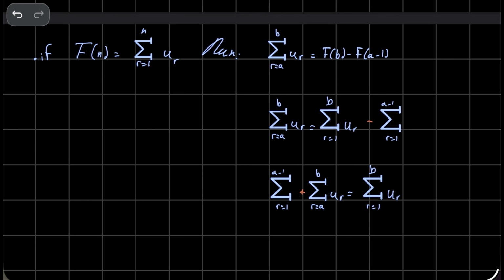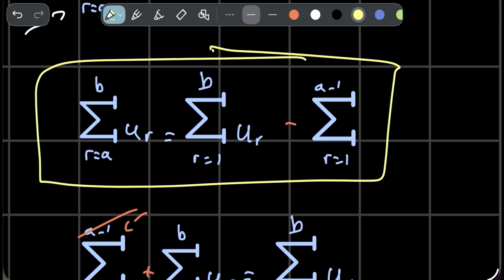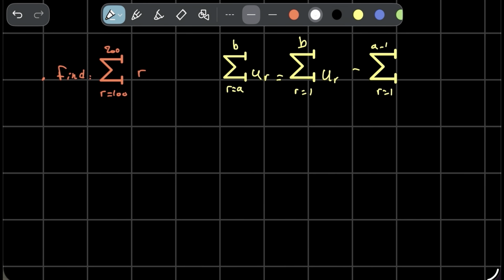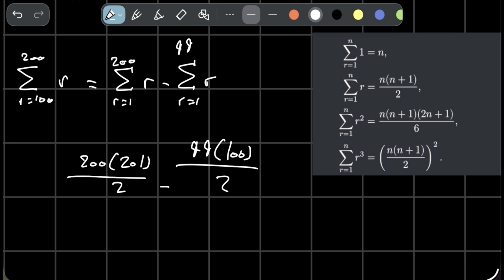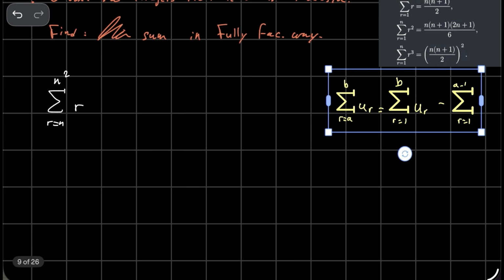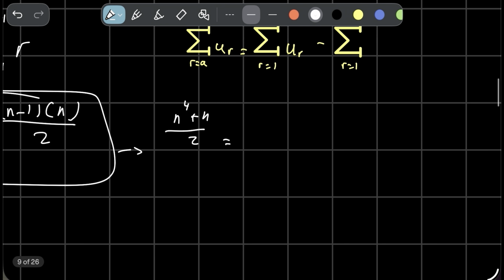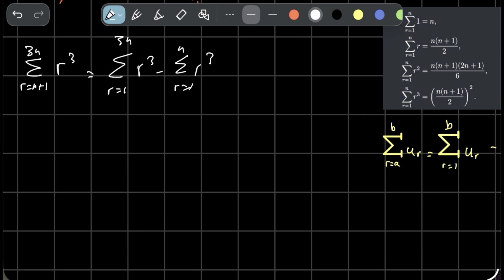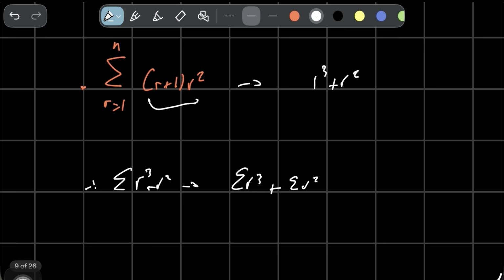Sigma: Playing with Indexes | CAIE 9231 Further Maths P1 | Sequences and Series 1.15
an important skill so that the formula bank can be usable